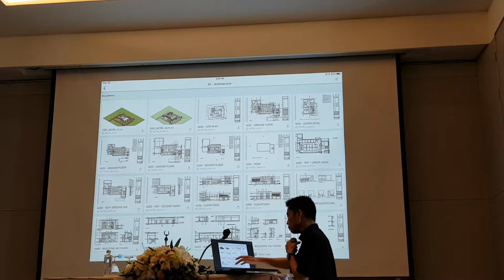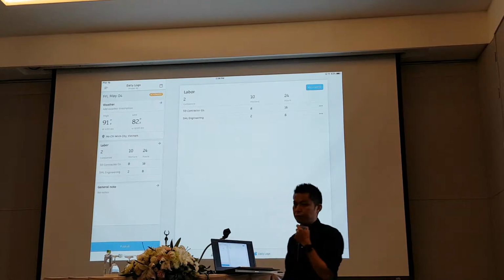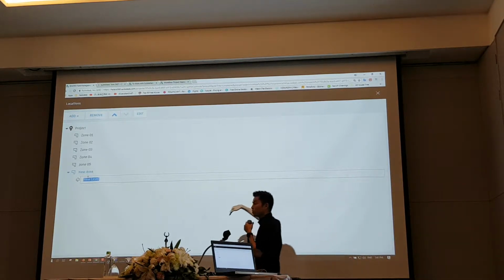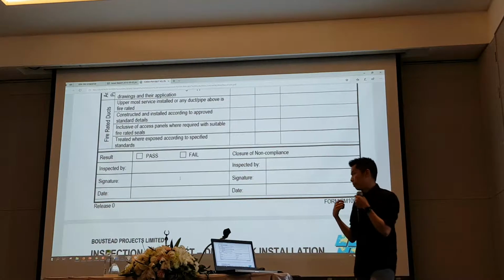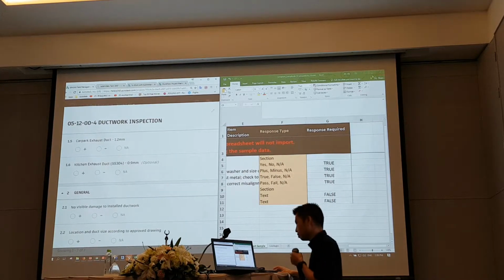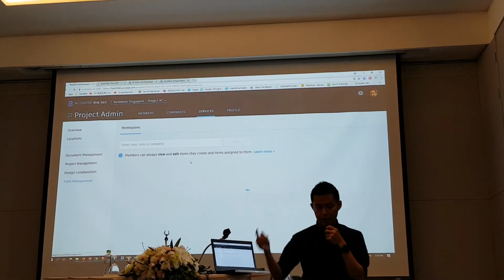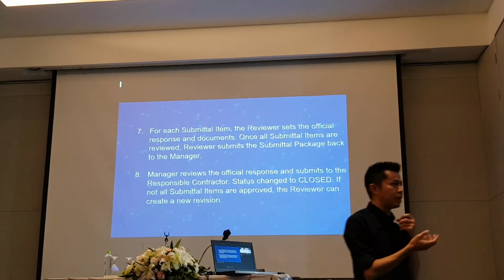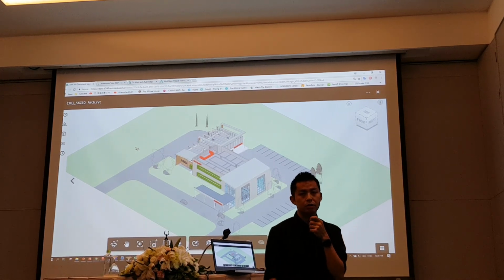อัพเดท BIM 360 DESIGN และ สั่ง PRE-CAST EP.7